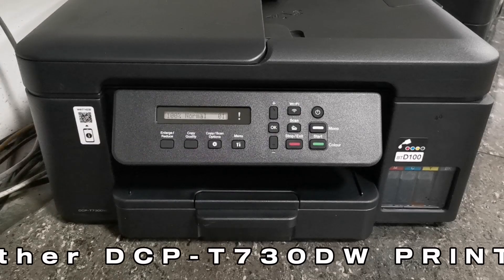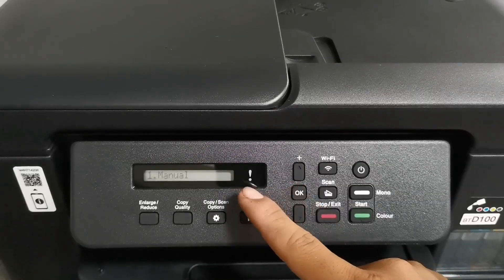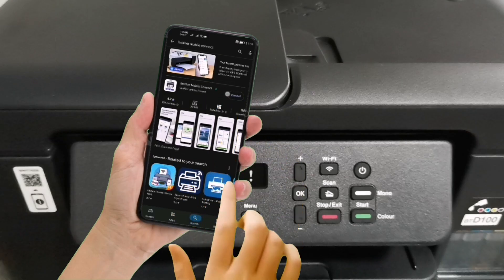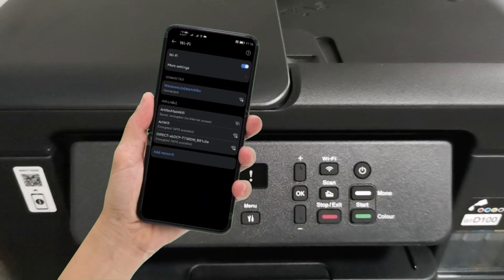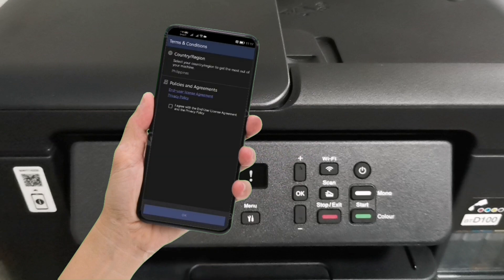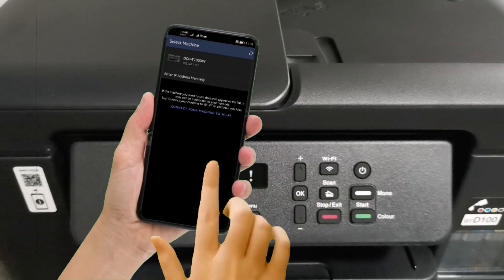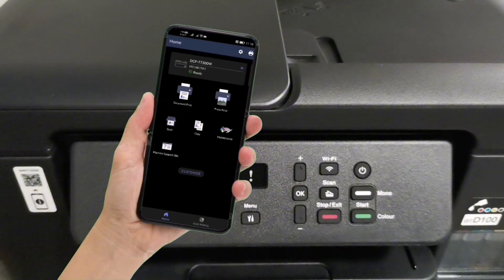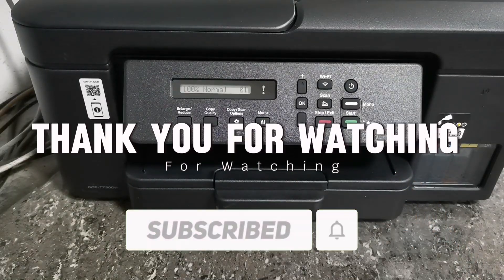Brother DCP-T730DW Connect and Print via Wi-Fi Direct Connection using Brother Mobile Connect App.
In this video, Learn the simple procedure on how to connect wi-fi direct of this Brother DCP-T730DW Printer using Brother Mobile Connect Application via android or apple mobile smartphones and use as Wi-Fi printer even without your home wi-fi network.

Brother Mobile Connect is a free app that lets you print, scan, and manage your Brother printer from your mobile device. It allows you to print from anywhere, save scanned documents, and manage ink and toner levels. The app also offers features like managing your Brother Online account and potentially receiving exclusive offers.